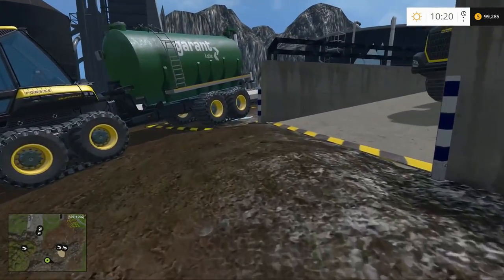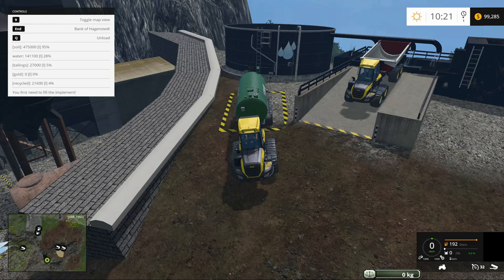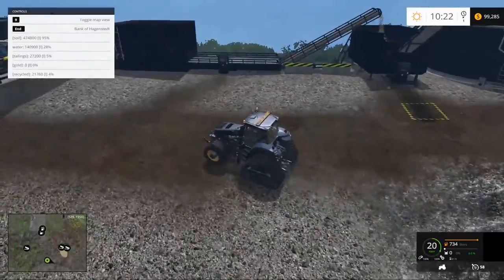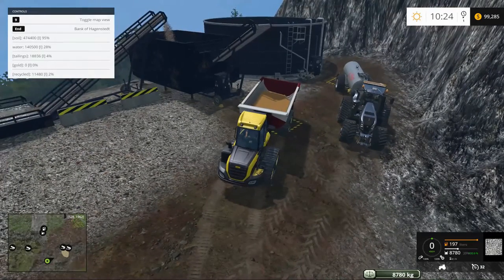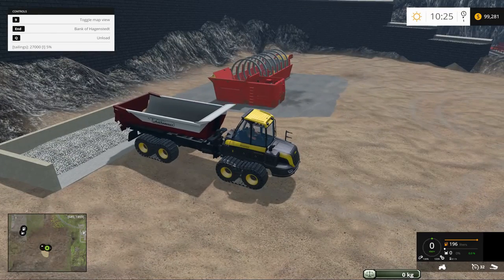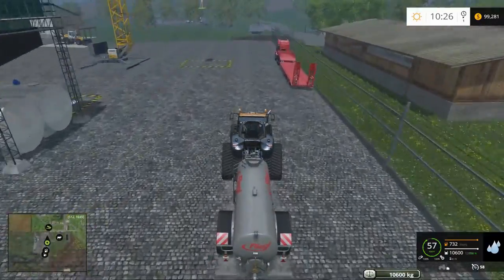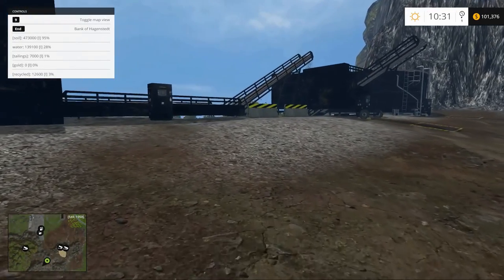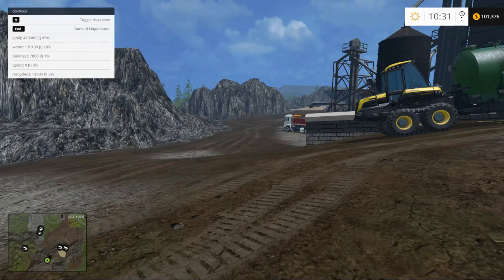Tutorial 2 Gold Facility Workings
Tutorials for Bjornholm Mining and Construction Economy map Ver. 2